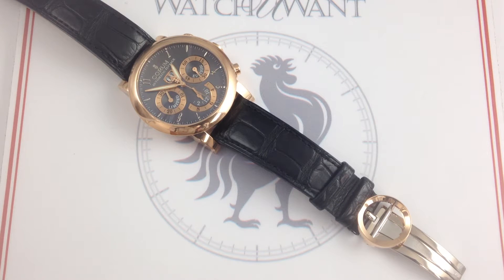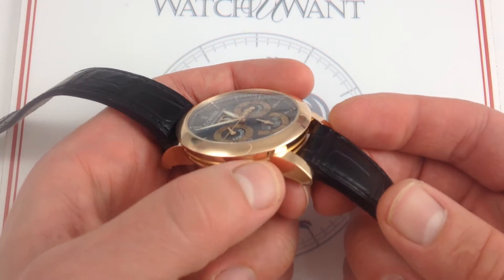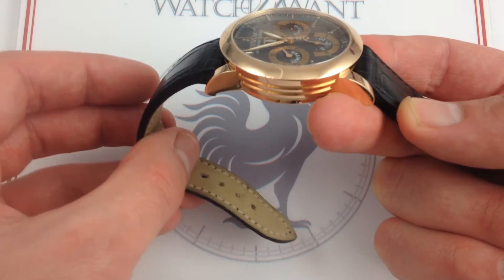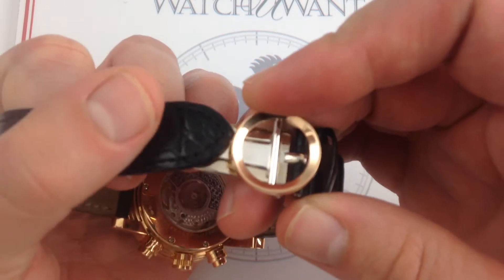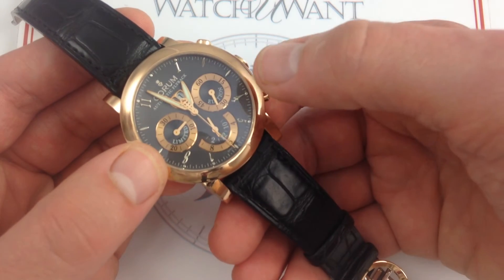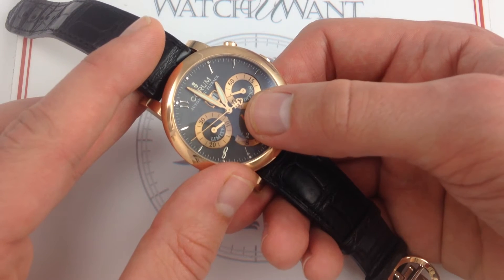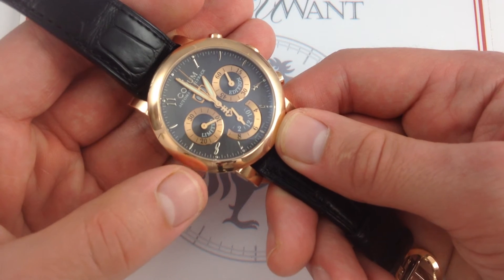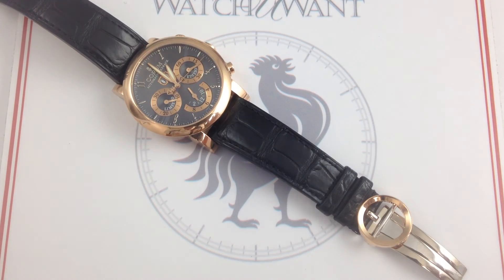Corum Classical Flyback Chronograph Luxury Watch Review